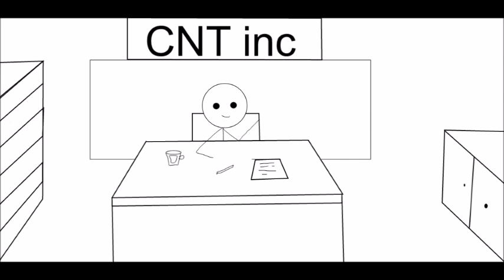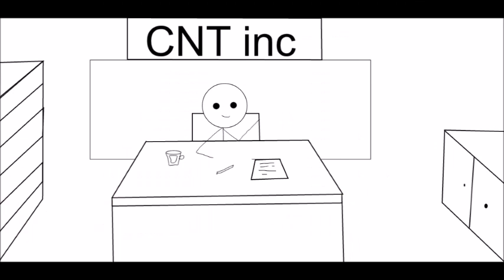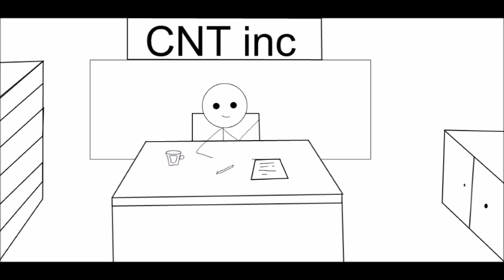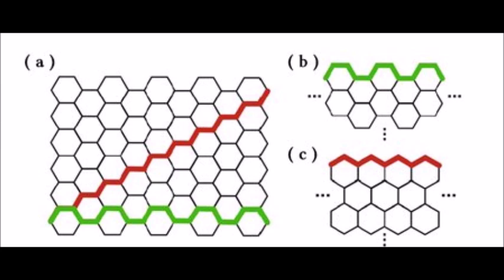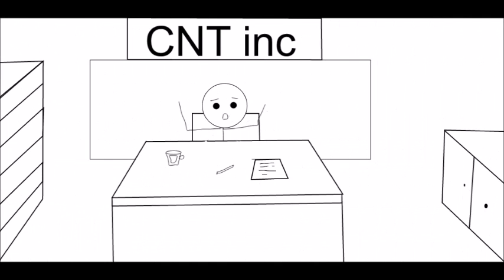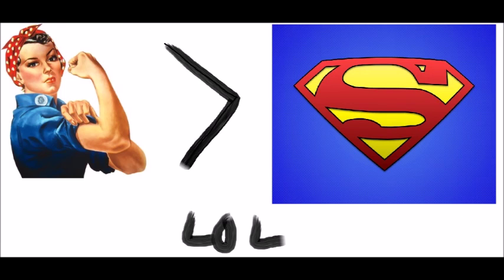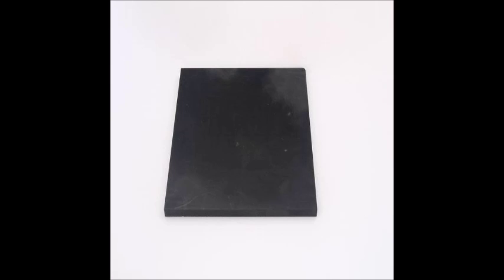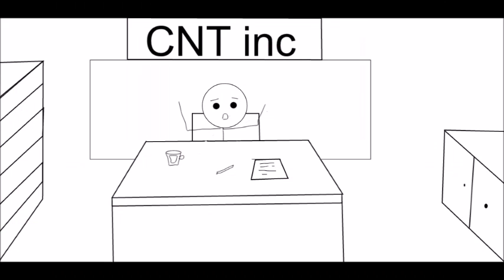Carbon nanotubes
this is a short video about carbon nanotubes. its about it's structure,applications,properties and many more